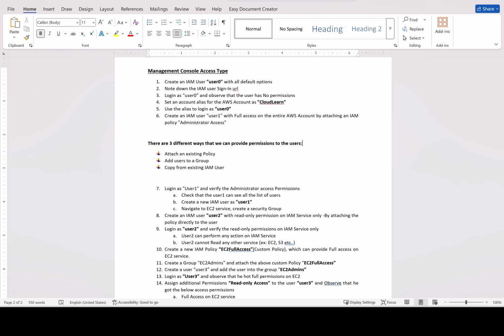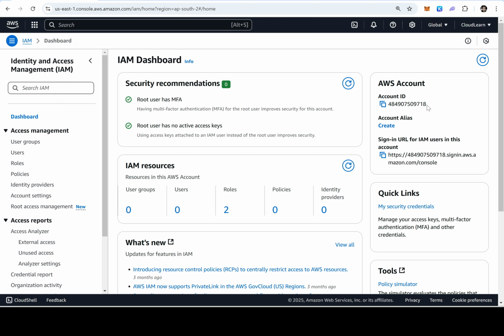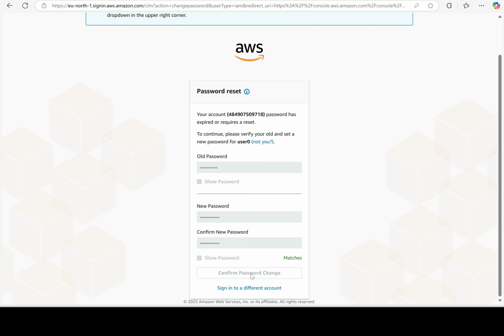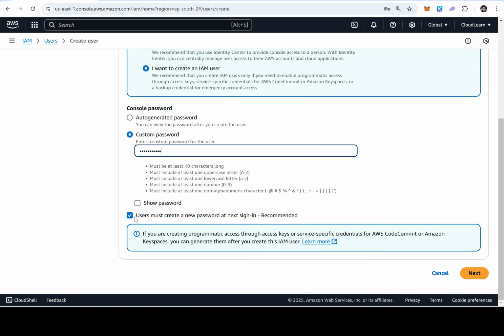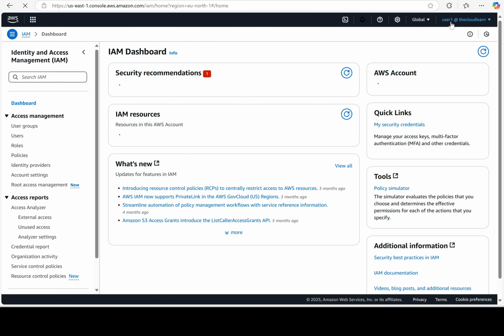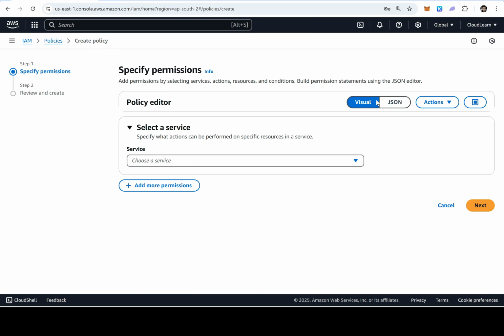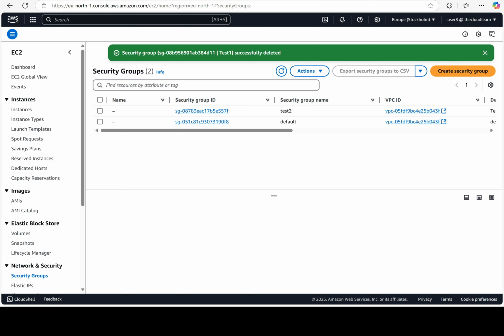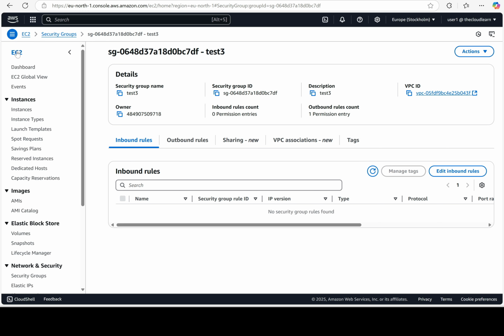Day5 - AWS IAM Hands-On Practical | AWS Zero to Hero - Part2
AWS Zero to Hero Series - Day 5: IAM Practical with Management Console Access

Want detailed notes for this AWS Zero to Hero series? Fill out the form below to get access: